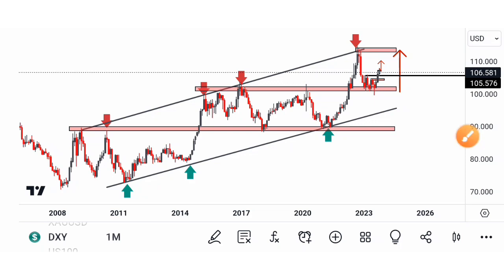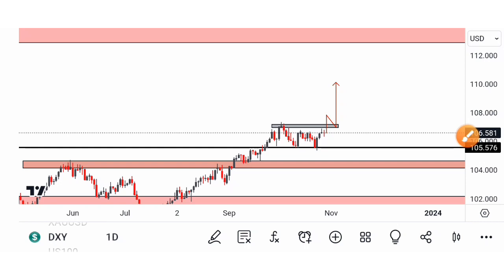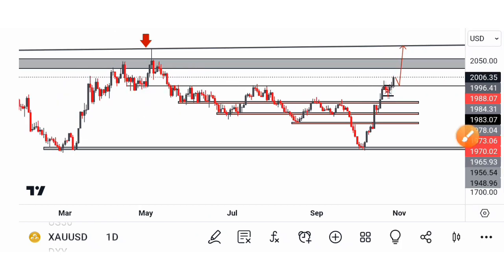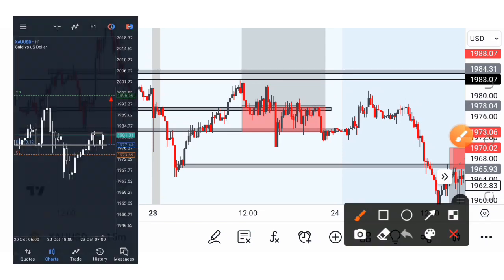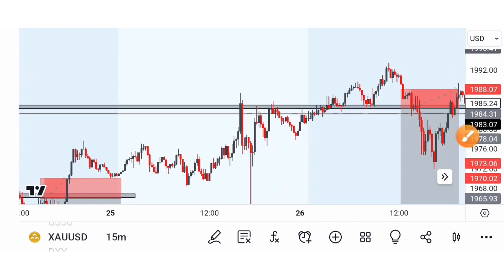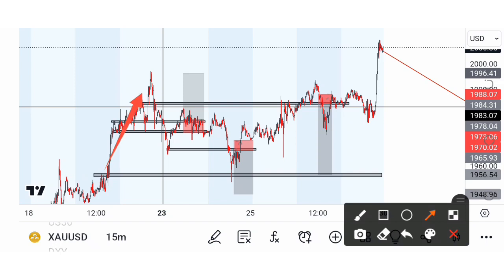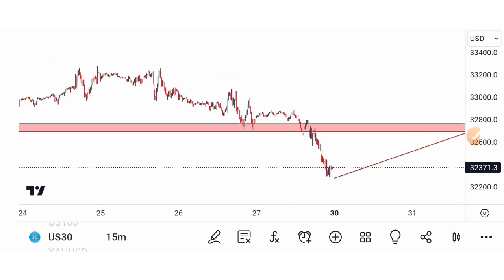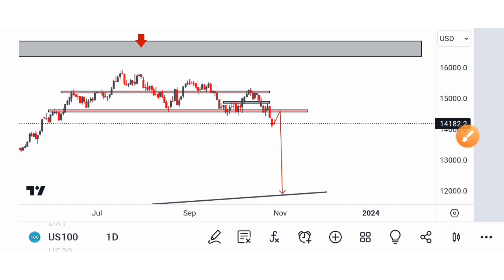WEEKLY FOREX FORECAST FOR 30 OCT TO 03 NOV 2023 (DXY, GOLD, US30,US100) forex Market outlook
Hi traders welcome back to another exciting weekly Analysis video.

I'll share with you my perspective,my last week's trades and my overall biase in the market 🏆📌

I am not authorized to give financial advice so please trust your own analysis.

forex weekly forecast for July 2023